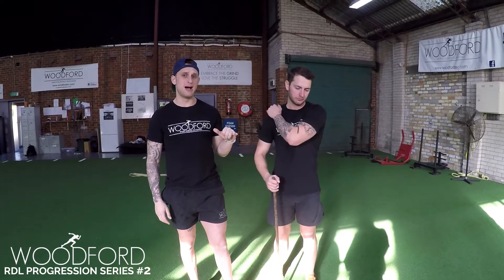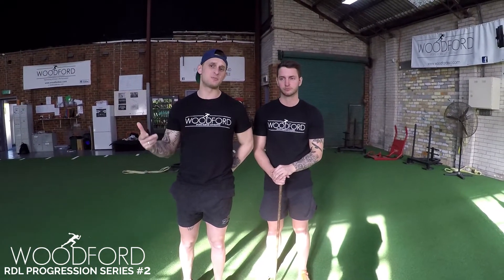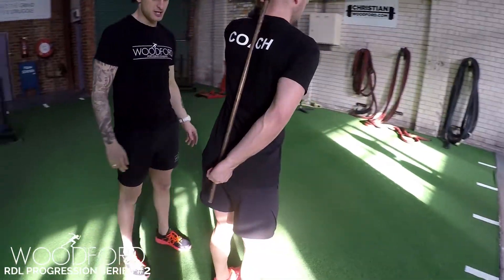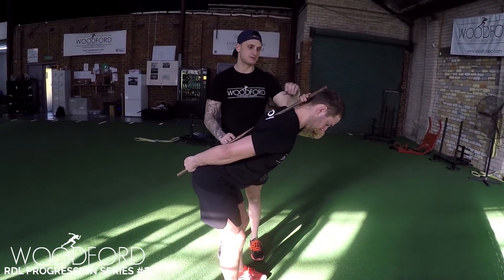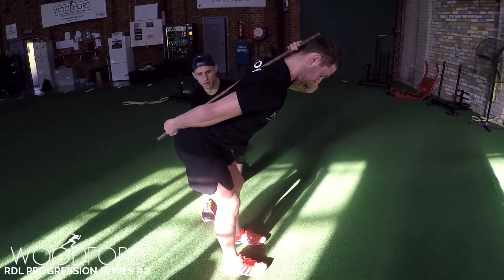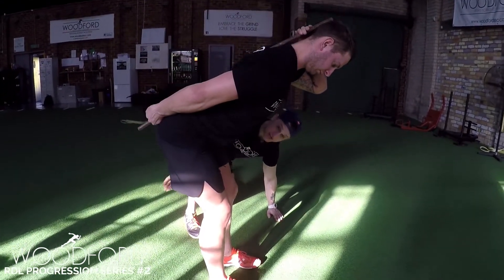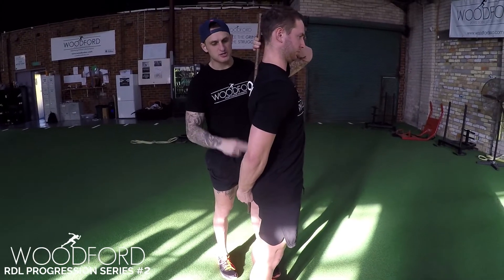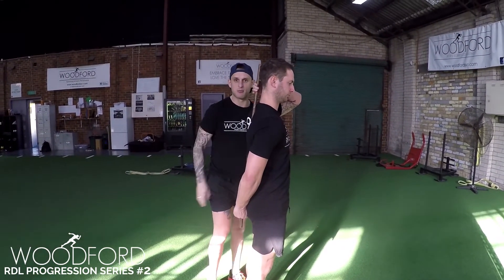RDL Progression Series #2 - Teaching The Hinge Pattern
Second RDL progression uses the dowel to give feedback for the individual to maintain 3 points of contact to create neutrality. This is a great variation to teach to novices and juniors who have never seen or felt the hinge pattern before because of the proprioceptive feedback it gives from the dowel.

Christian Woodford hosts the The AskWoodford show, a strength & conditioning sports science focused Q&A video show.

Christian Woodford is one of Australia’s best performance coaches in the private sector and has developed a system through unique understanding of neuromuscular physiology and real world application that works for athletes of all levels, ages and sports. Christian is the founder of WSSC (Woodford Sports Science Consulting) a company that has evoked change in the industry and developed the profile of applied sport science/strength & conditioning coaches in the private sector in Australia.

Filmed & Edited by @AlexSandalis